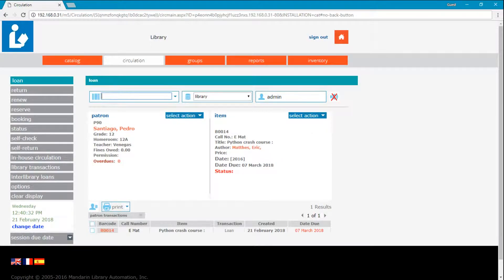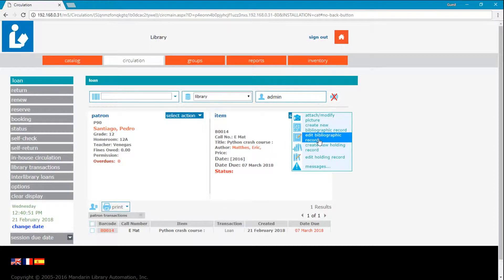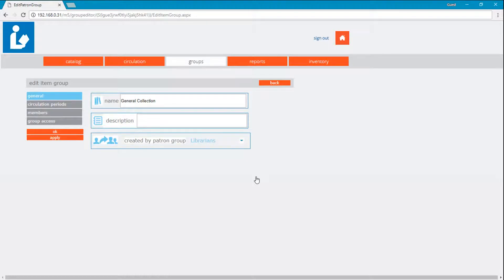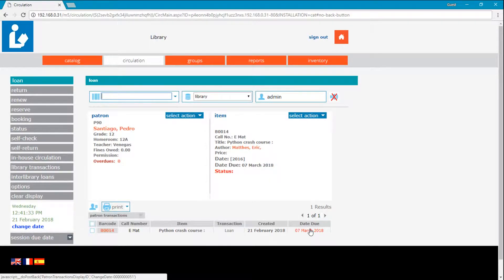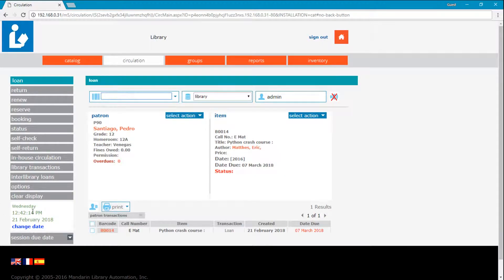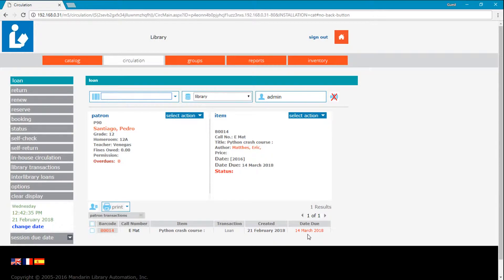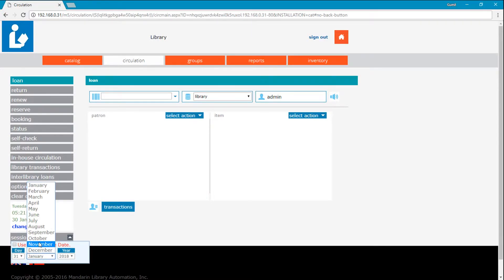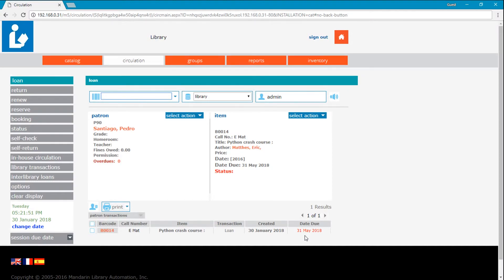M5 Working With Due Dates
We cover how to set and modify due dates in M5.